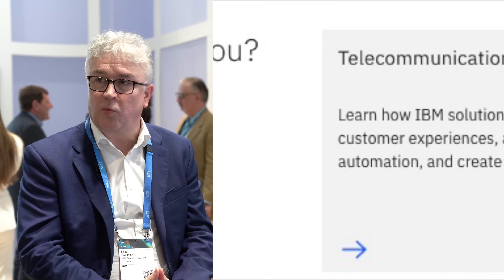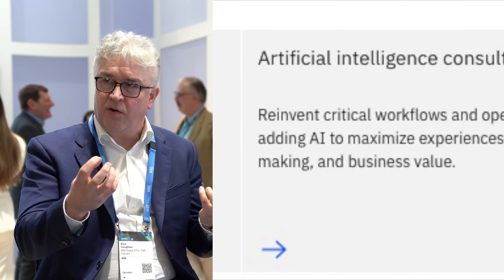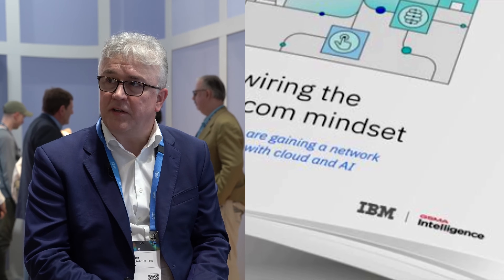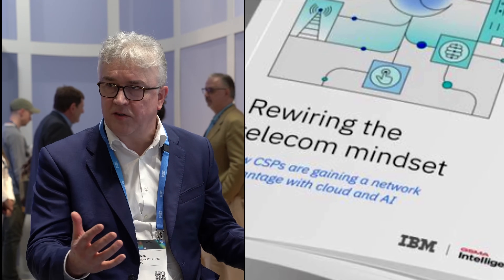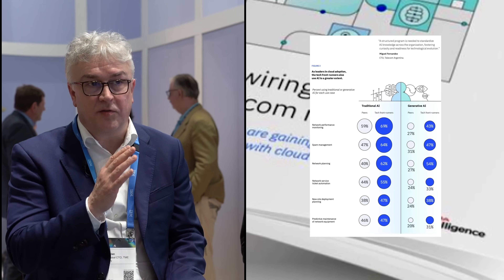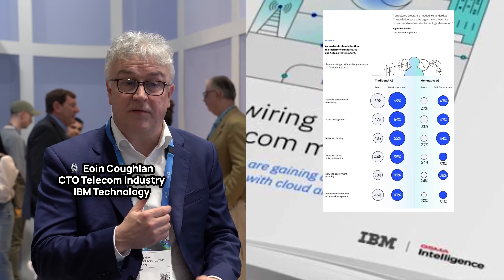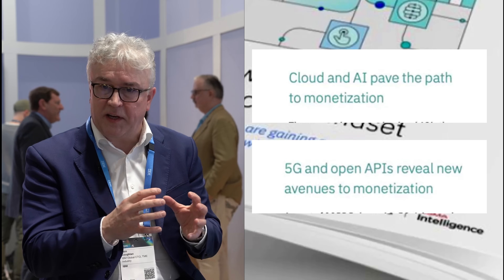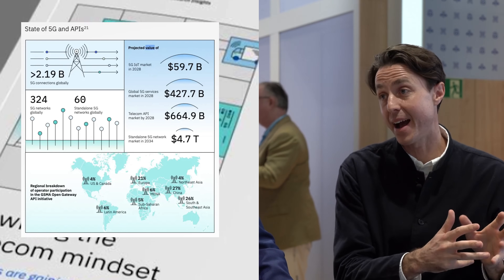How AI, Cloud, and a Mindset Shift Are Rewiring the Future of Telecom | @IBM + @gsma Interview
The telecom industry stands at a critical juncture—not just technologically, but strategically. While AI and cloud-native platforms dominate headlines, the true differentiator for CSPs isn’t just the tools—it’s how they think.

In a recent conversation I hosted with Eoin Coughlan (CTO for Telecom, Media & Entertainment at IBM) and Louis Powell (Head of AI at GSMA), we explored the transformation drivers shaping telecom’s next chapter.

📌 It’s Time to Rewire Telecom’s Mindset
A new IBM x GSMA Intelligence study of 750+ global telecom execs is clear: those aligning AI and cloud adoption with cultural change are leading.

This means:

✅ Embracing AI for networks (predictive ops, traffic mgmt, service automation)

✅ Designing networks for AI, enabling edge, robotics, and autonomous systems

✅ Investing in data observability, platform flexibility, and closed-loop automation

✅ Unlocking new revenue via AI-as-a-Service, GPU infra, and intelligent edge

🔍 Key Takeaways
1. AI for Networks Requires Multiple Models
“There’s no one model. From Deepseek to network foundation models—use the right AI for the right layer.” – Eoin Coughlan

2. Networks Must Empower AI
“Legacy networks served dumb phones. Future networks must support smart, autonomous systems.” – Louis Powell

3. Data & Automation are Critical
 Winners build platforms with real-time observability, AI-driven insights, and hands-off automation.

4. AI is Becoming a Revenue Engine
 From Kazakhstan’s national LLM to GPU-as-a-Service, CSPs are starting to monetize AI, not just apply it.

5. Trust and Cloud-Native Maturity Remain Hurdles
 Operators must trust their models and ensure security to scale AI automation confidently.

📈 What’s Next?
This shift isn’t just about tech—it’s about thinking like a platform enabler, not just a connectivity provider. Those who evolve fastest will lead in verticals like smart cities, mobility, and manufacturing.

00:00 – Intro: The Telecom Shift with AI & Cloud
00:38 – Meet the Experts: IBM & GSMA
01:15 – AI for Networks vs Networks for AI
02:30 – Building AI-Ready Network Infrastructure
03:40 – Why Data Observability Is Critical
04:20 – Closing the Loop with Automation
05:05 – The Role of IBM Consulting
05:55 – Real-World CSP Adoption of AI
06:40 – AI-as-a-Service and AI Factories
07:35 – Overcoming Cloud-Native and Trust Barriers
08:20 – Regional Leadership in AI Adoption
09:00 – AI's Monetization Potential for CSPs
09:30 – Final Thoughts + IBM x GSMA Report